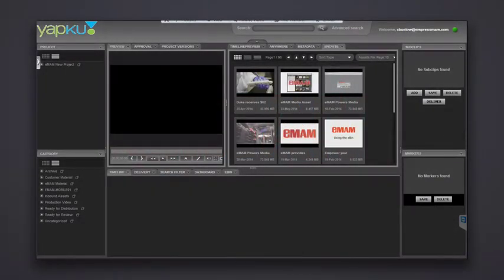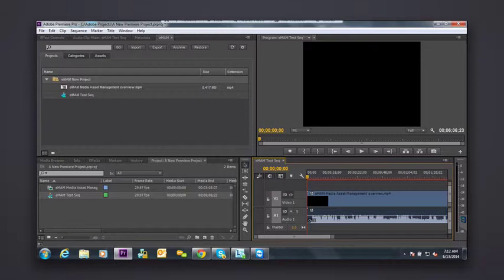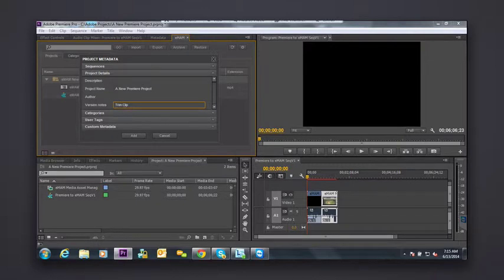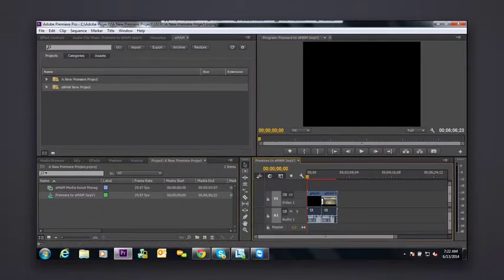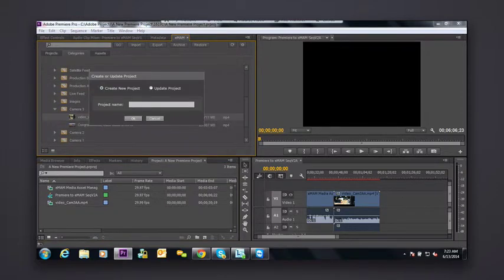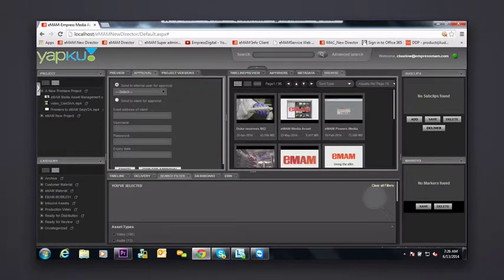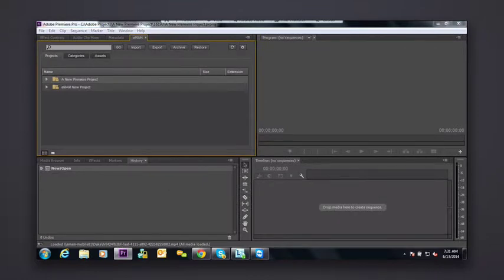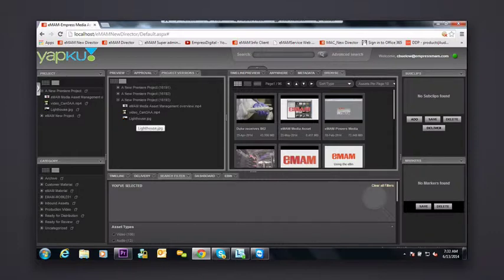Yapku MAM Premiere Integration